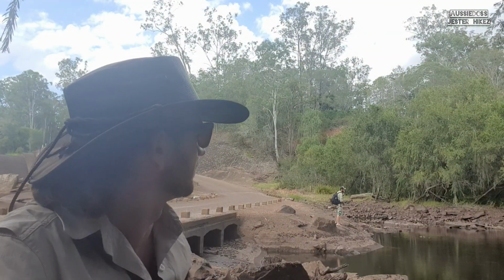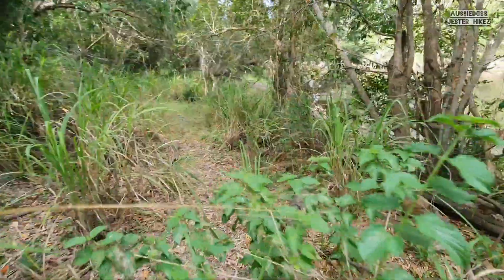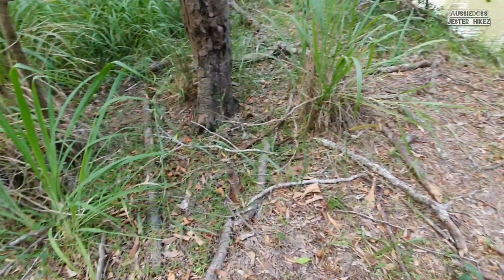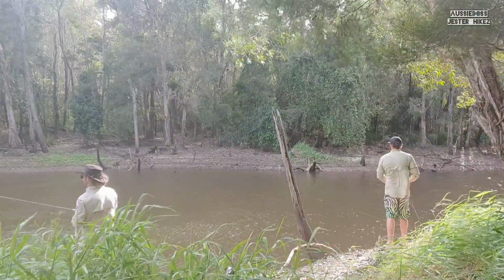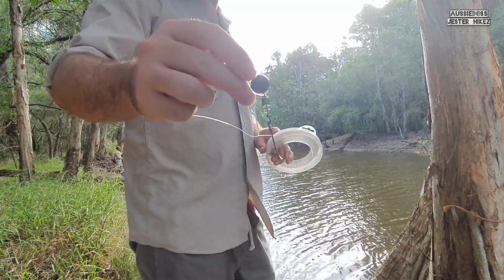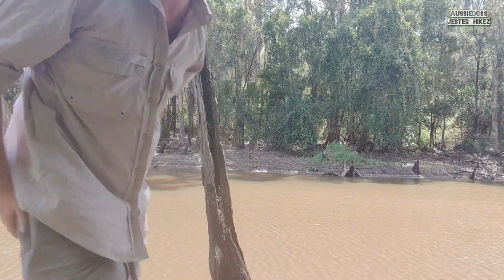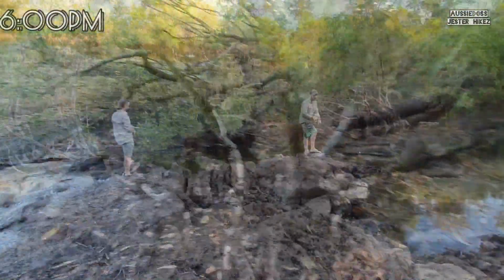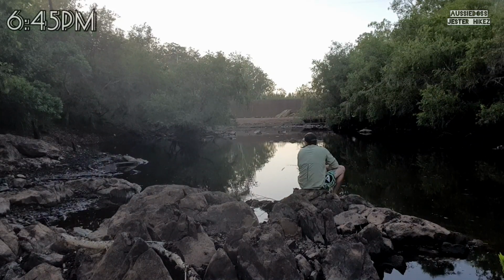Land Based Fishing, Teddington, Wide Bay, *Australian Bass Hunting* (Ep01)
Getting out and chasing some Australian Bass in the Wide Bay